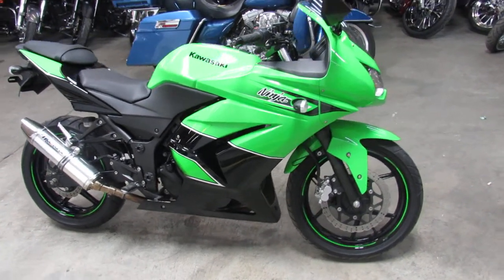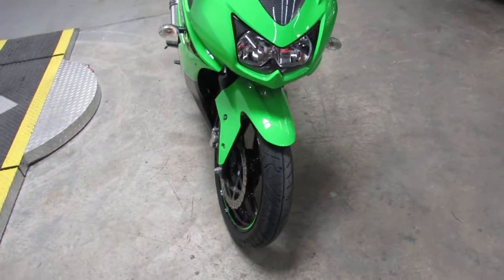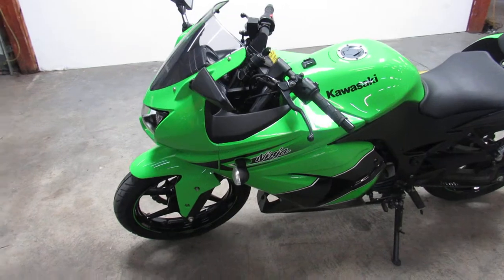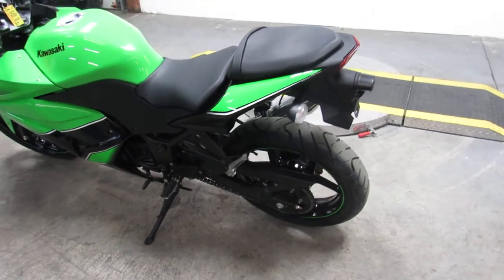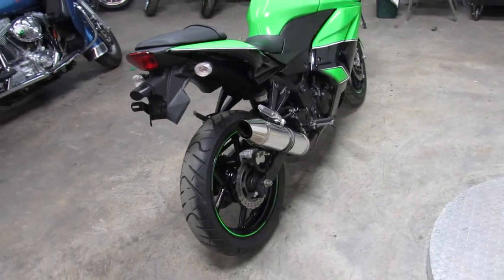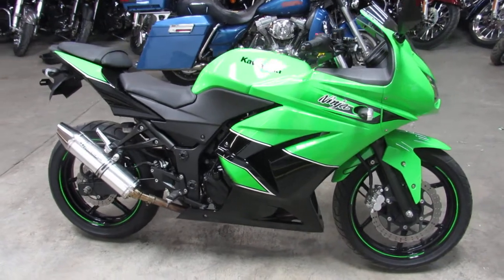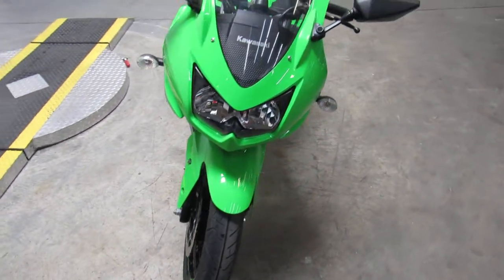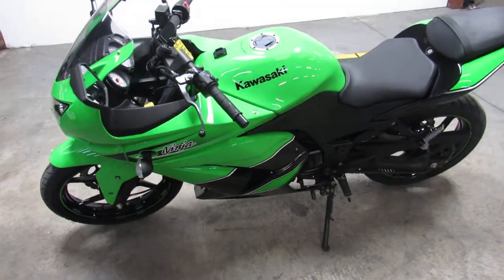Used 2011 Kawasaki Ninja 250 for sale in Michigan U4633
Used 2011 Kawasaki Ninja 250 for sale in Michigan